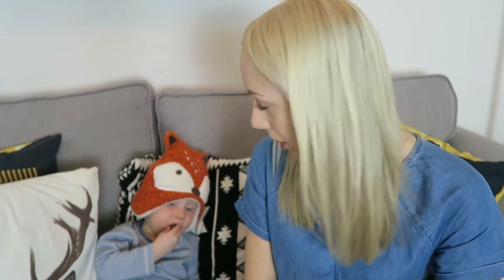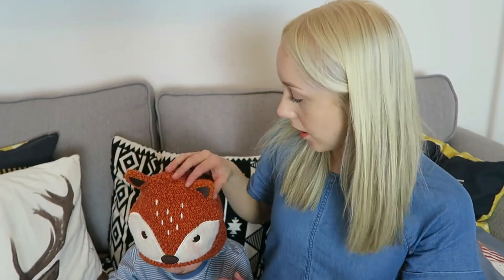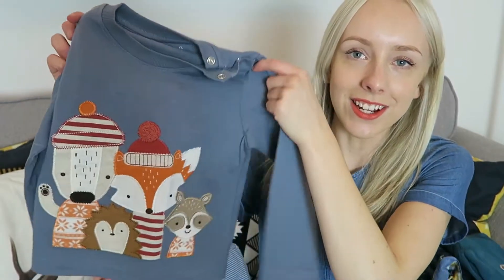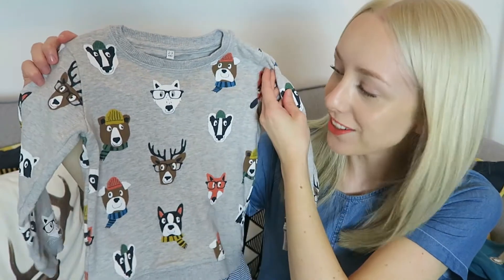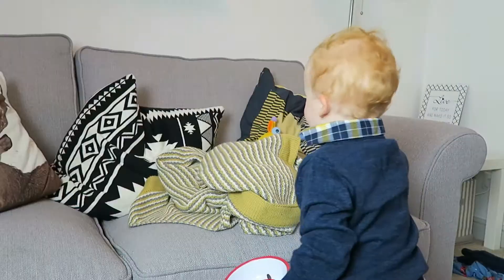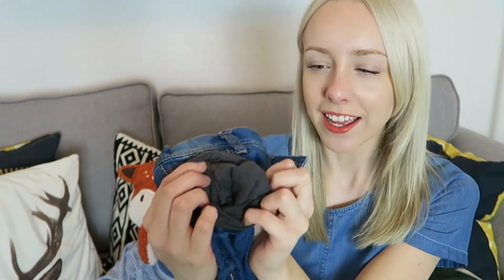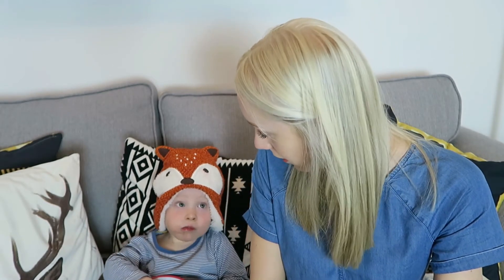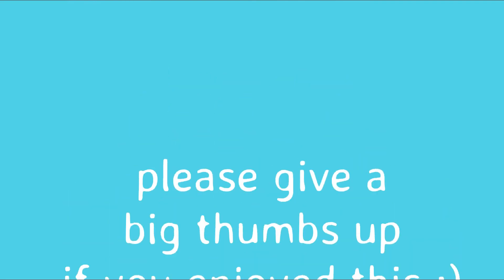TODDLER'S AUTUMN FASHION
A little selection of some clothes Ollie will be wearing this Autumn. Featuring items from Morrissons, M&S and Next.

Where is your go-to place for buying toddler and baby clothes?
Which is your fave item here?

P.S. FILMING WITH A TODDLER IS TRICKY... EVEN WITH SNACKS

FOX HAT: Nutmeg from Morrissons £4
ANIMAL TOP: Nutmeg from Morrissons £4
WOODLAND ANIMAL JUMPER: M&S £10
COLLARD JUMPER: Next, unknown price
BLUE JEANS: Next, unknown price
GREEN PANTS: Next £10